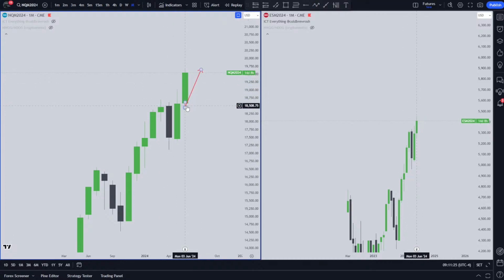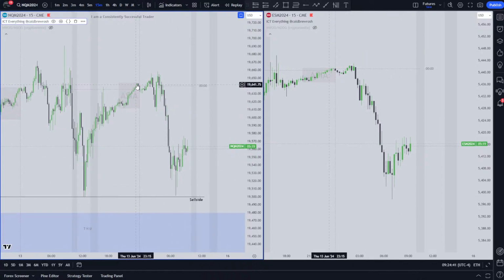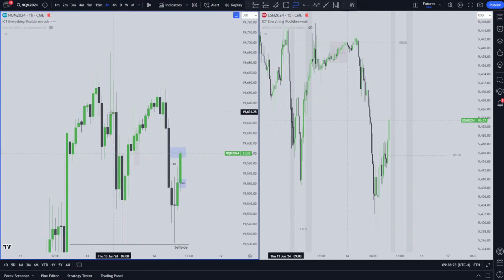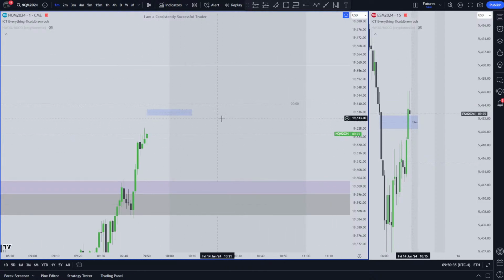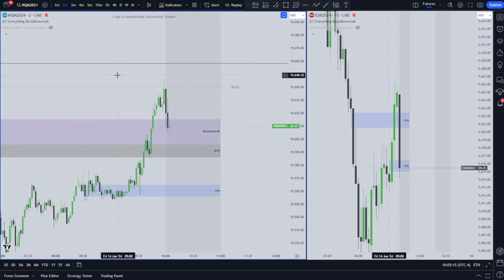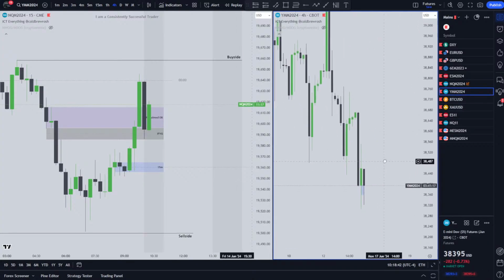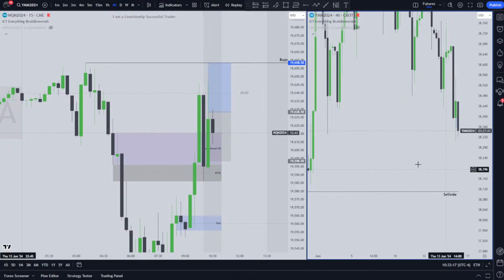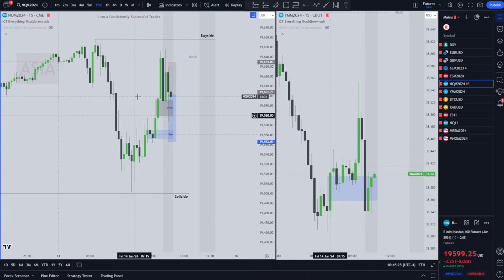ICT Futures Day-Trading Futures - Funded Trader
Day Trading Futures using ICT Concepts - Free Signals & Education